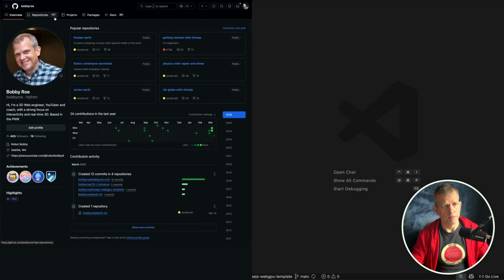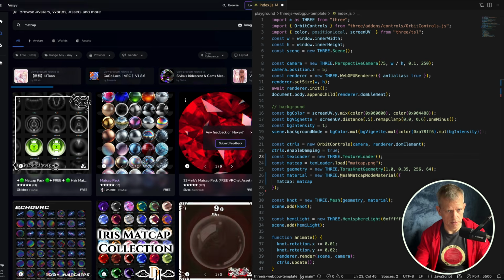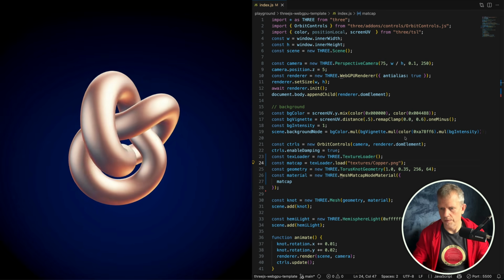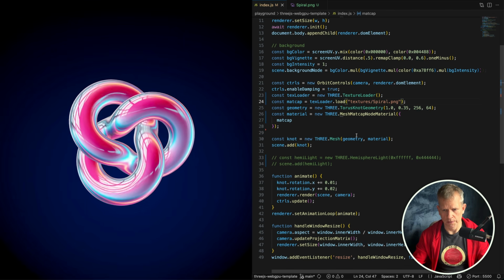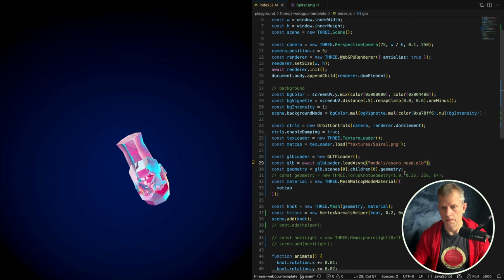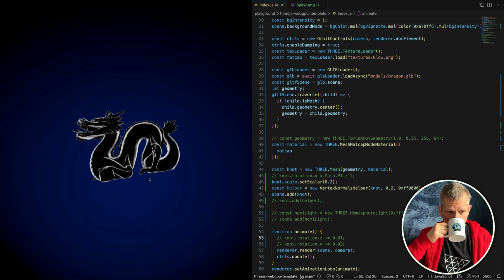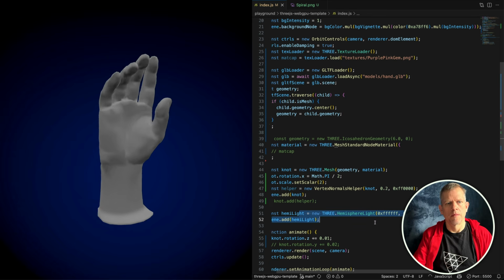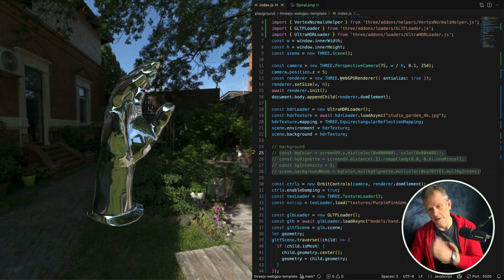Why Matcaps look so good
Matcaps are one of the easiest ways to get great-looking results in Three.js. In this tutorial, we’ll explore how they work, how to use them with WebGPU, and how they compare to more expensive environment-based materials.

Topics covered: MeshMatcapNodeMaterial, texture loading, HDR environments, PBR, and the WebGPURenderer.

00:18 - Setting up the Project Template
01:02 - Using the MeshMatcapNodeMaterial
02:19 - Where to Find Free Matcap Textures
02:49 - Implementing a Matcap Texture
04:00 - Customizing Matcap Colors in Preview on Mac
05:16 - Testing Different Matcaps (Chrome, Copper, Skin)
06:07 - Why Scene Lights Don't Affect Matcaps
07:22 - Visualizing Normals with VertexNormalsHelper
08:23 - Testing Matcaps on Complex Models (Dragon & Head)
12:04 - Matcaps on Flat vs. Smooth Geometry
13:16 - Matcap vs. Physically Based Rendering (PBR)
14:23 - Adding Environment Lighting (HDR) for Comparison

Inspired by mrdoob and the Three.js contributors.